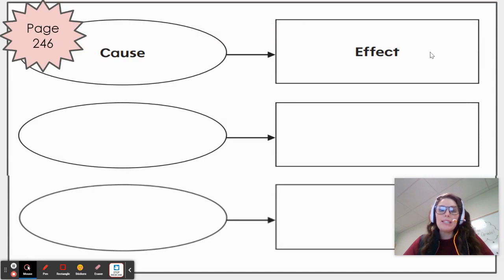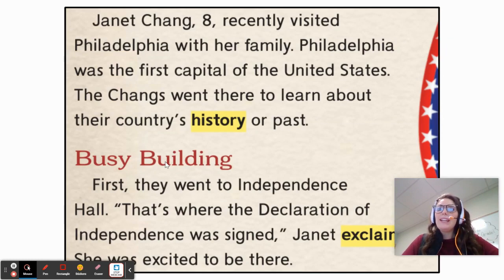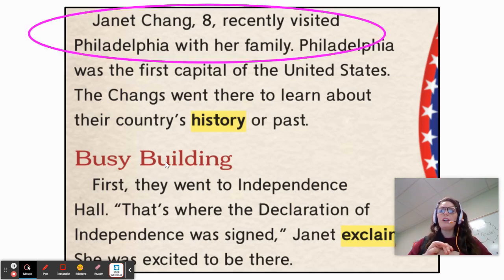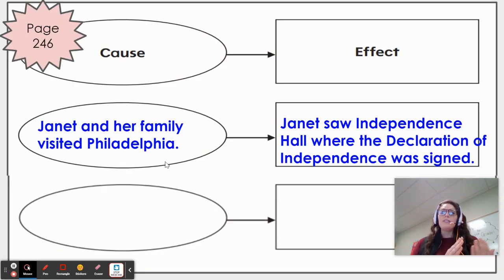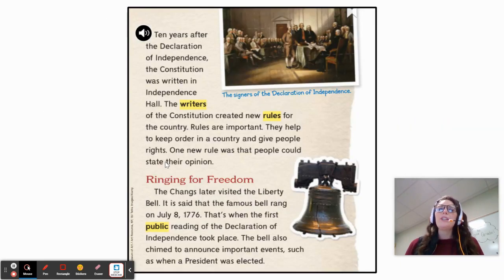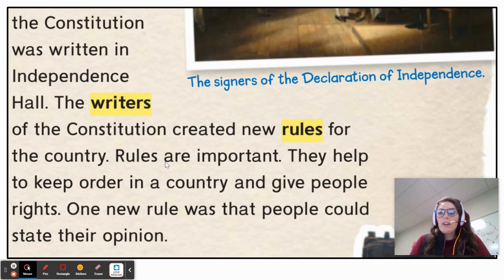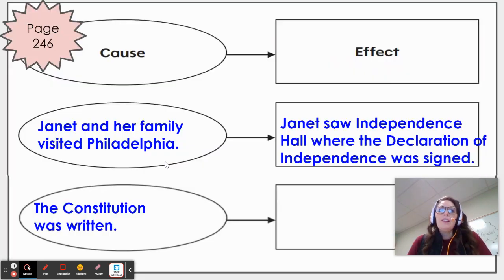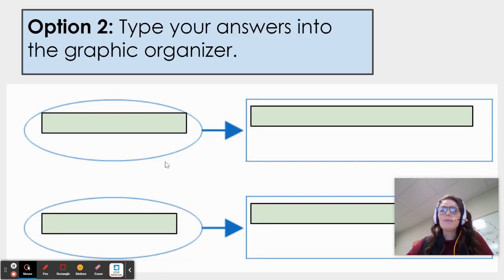U5 W5 Comprehension Skill